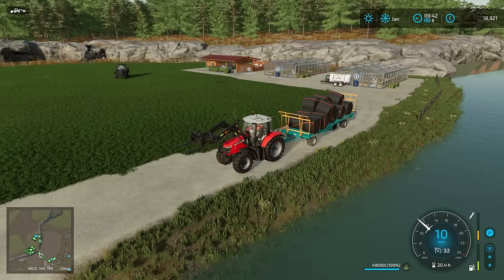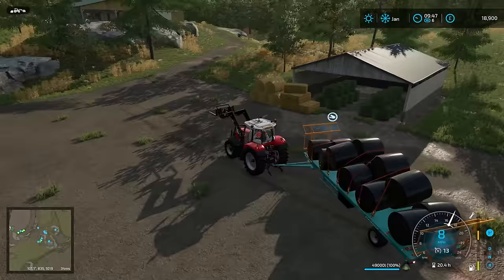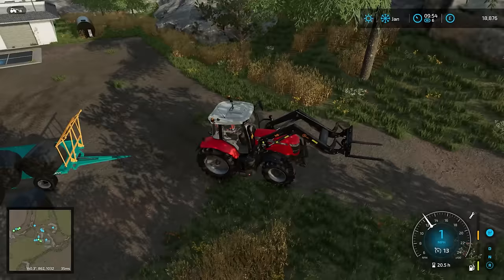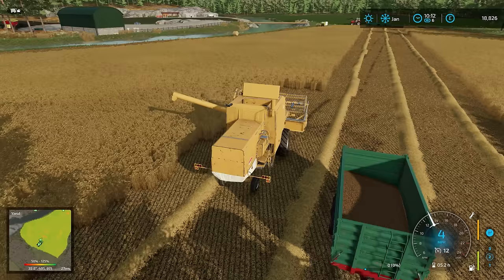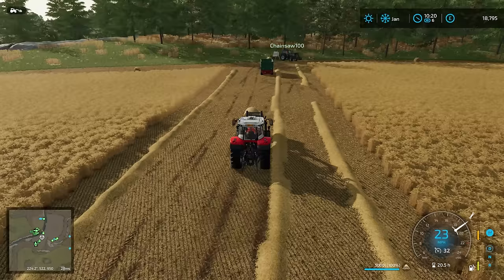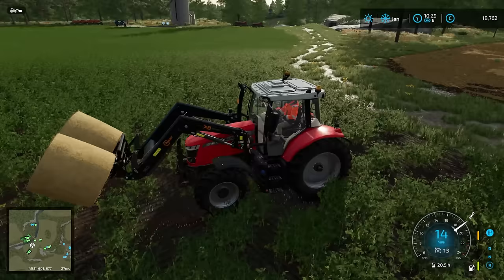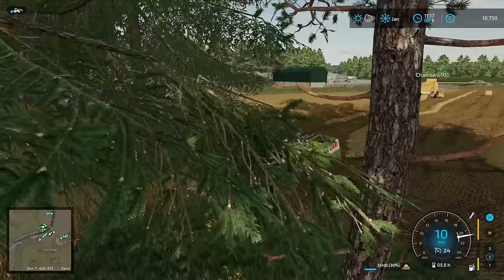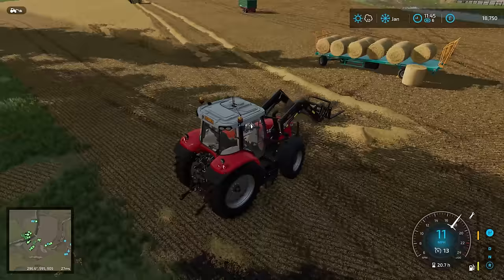WHAT SHALL WE DO HERE? | Survival Challenge CO-OP | FS22 - Episode 24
Starting from Scratch on Korpi in a new series of Survival Challenge CO-OP on Farming Simulator 22